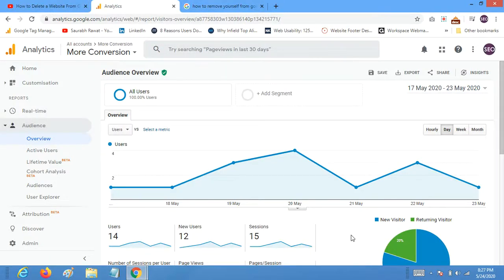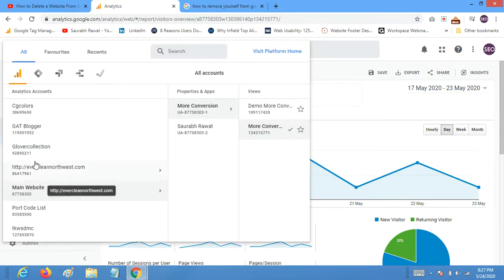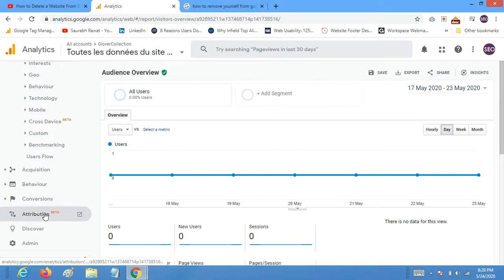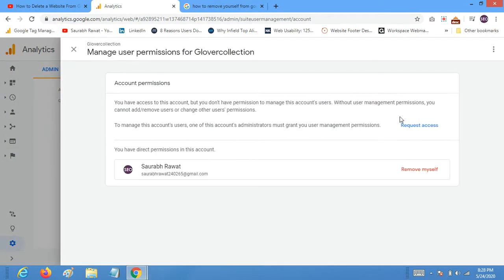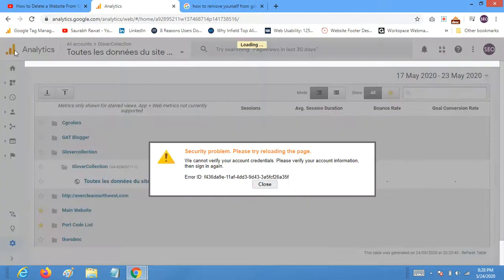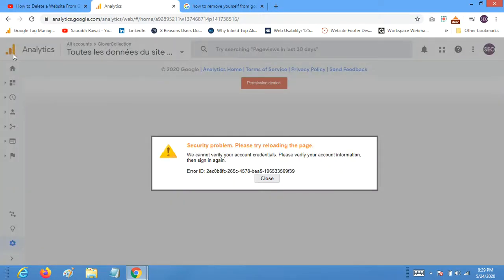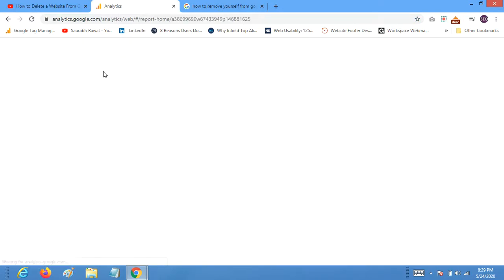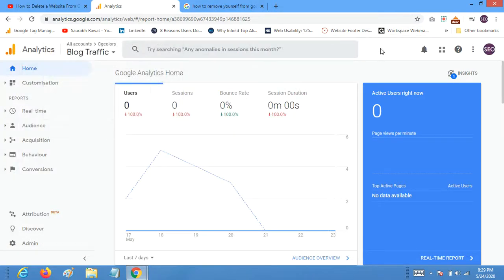How to Remove Myself from a Google Analytics Account Immediately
I am explaining here how you can remove yourself from google analytics account within 2 minutes. And you can clean up google analytics account and delete some sites.